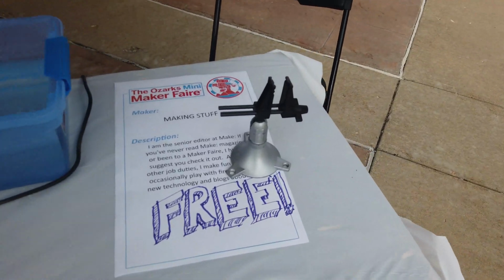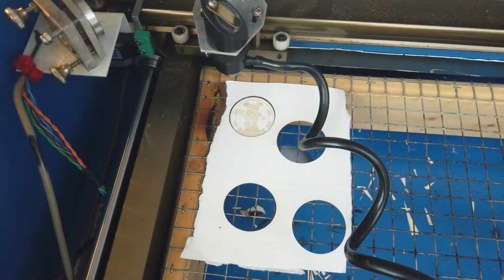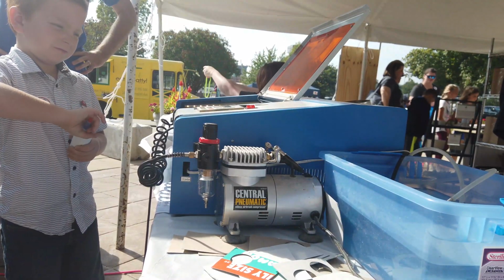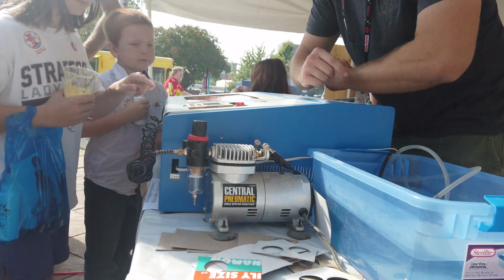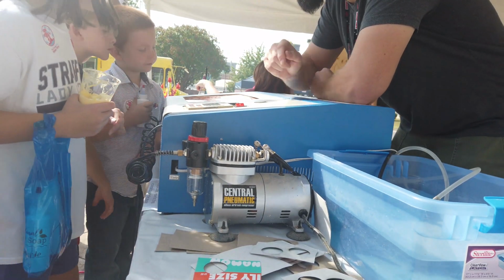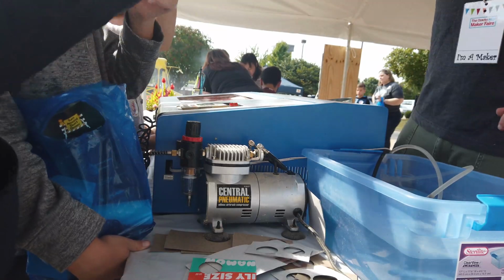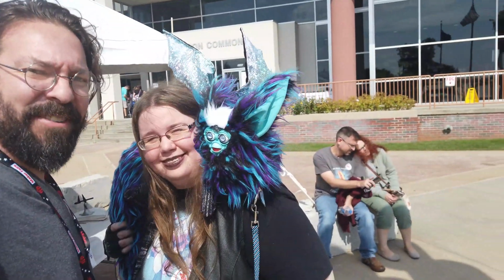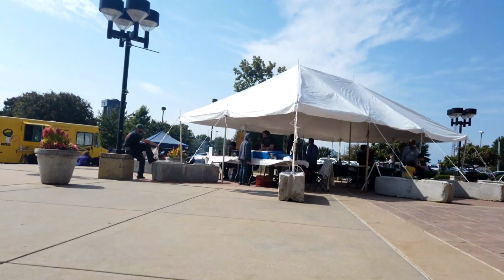I took the laser cutter out in public!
The laser cutter is basically this one
I took it to the local maker faire and people really seemed to love it. They could come up and hit a button to make a tiny cardboard coin they carried away with them.